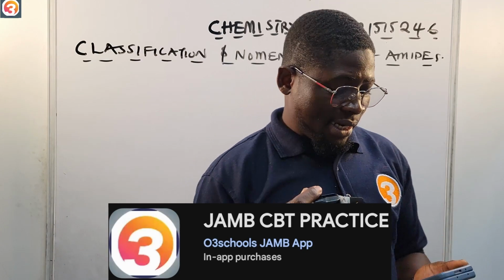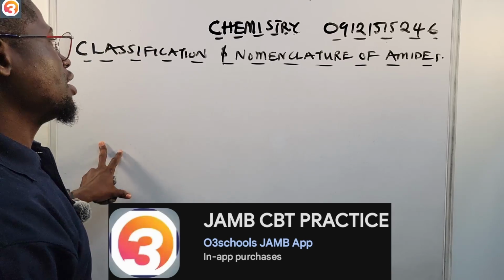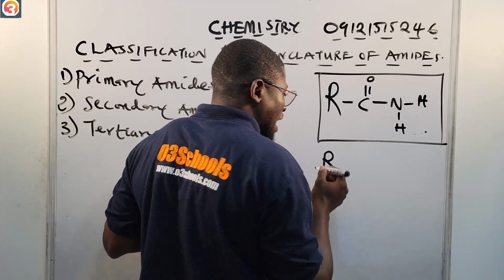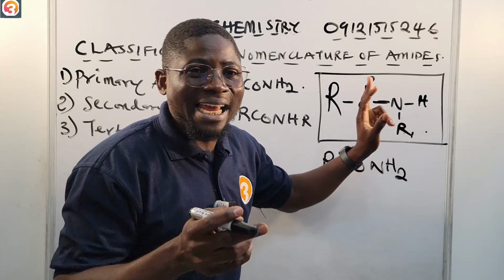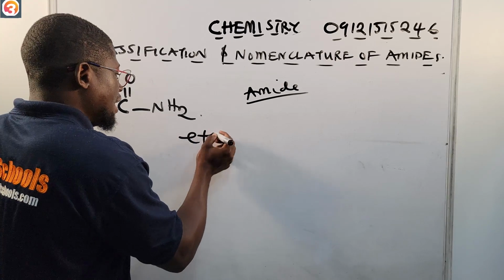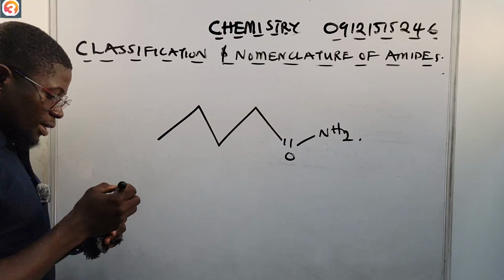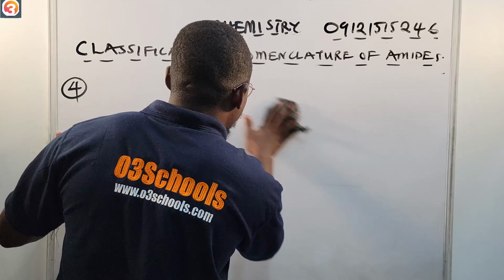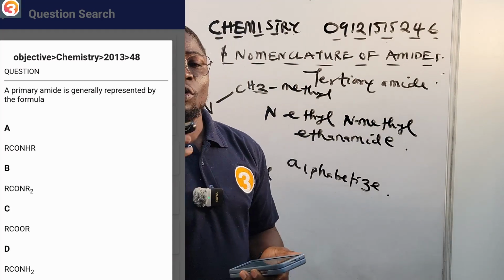JAMB Chemistry 2027 EP 215 - Classification and Nomenclature of Amides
JAMB Chemistry EP 215 - Classification and Nomenclature of Amides + Free JAMB Past Questions & Answers

In this lesson, we study the Classification and Nomenclature of Amides, an important topic in Organic Chemistry. You will learn how amides are classified based on the number of carbon-containing groups attached to the nitrogen atom and the correct IUPAC rules for naming them. This topic is frequently tested in JAMB, WAEC, NECO, and Post UTME Chemistry.

• Classification of Amides

• IUPAC Nomenclature of Amides

• Primary Amides

• Secondary Amides

• Tertiary Amides

• Common Examples

What Are Amides?

Amides are organic compounds derived from alkanoic acids in which the hydroxyl (-OH) group of the carboxyl group is replaced by an amino group (-NH₂) or a substituted amino group.

The functional group of amides is:

–CONH₂

Classification of Amides

Amides are classified according to the number of carbon-containing groups attached to the nitrogen atom.

1. Primary (1°) Amides

Primary amides contain one carbon-containing group attached to the nitrogen atom.

General formula:

R–CONH₂

Examples:

✔ Methanamide (HCONH₂)

✔ Ethanamide (CH₃CONH₂)

✔ Propanamide (C₂H₅CONH₂)

2. Secondary (2°) Amides

Secondary amides contain two carbon-containing groups attached to the nitrogen atom.

General formula:

R–CONHR′

Example:

✔ N-Methylethanamide

3. Tertiary (3°) Amides

Tertiary amides contain three carbon-containing groups attached to the nitrogen atom.

General formula:

R–CONR′₂

Example:

✔ N,N-Dimethylethanamide

Rule 1: Choose the Longest Carbon Chain

Select the longest carbon chain containing the amide functional group (-CONH₂).

This forms the parent compound.

Rule 2: Replace "-oic Acid" with "-amide"

The suffix "-oic acid" of the corresponding alkanoic acid is replaced with "-amide."

Examples:

✔ Methanoic acid → Methanamide

✔ Ethanoic acid → Ethanamide

✔ Propanoic acid → Propanamide

✔ Butanoic acid → Butanamide

Rule 3: Number the Carbon Chain

The carbon atom of the amide group is always Carbon-1.

Numbering begins from the carbonyl carbon.

Rule 4: Name Any Branches

If alkyl substituents are present on the carbon chain:

✔ Identify the substituent.

✔ Assign its position.

✔ Arrange substituents alphabetically.

Example:

CH₃CH(CH₃)CONH₂

✔ 2-Methylpropanamide

Rule 5: Naming Substituents on Nitrogen

If alkyl groups are attached directly to the nitrogen atom, they are indicated using the prefix N-.

Examples:

✔ CH₃CONHCH₃ → N-Methylethanamide

✔ CH₃CON(CH₃)₂ → N,N-Dimethylethanamide

Examples of IUPAC Names
Molecular Formula IUPAC Name
HCONH₂ Methanamide
CH₃CONH₂ Ethanamide
C₂H₅CONH₂ Propanamide
CH₃CH₂CH₂CONH₂ Butanamide
Importance of Proper Nomenclature

✔ Provides a unique international name for every amide.

✔ Eliminates confusion in naming.

✔ Helps identify molecular structures.

✔ Facilitates scientific communication.

🔥 Amide Functional Group

🔥 Primary, Secondary and Tertiary Amides

🔥 N-Substituted Amides

🔥 Methanamide

🔥 Ethanamide

1. The functional group of an amide is?

A. –COOH

B. –OH

C. –CONH₂

D. –NH₂

Answer: C

2. The IUPAC name of CH₃CONH₂ is?

A. Ethanamine

B. Ethanamide

C. Ethanoic acid

D. Ethanal

Answer: B

3. In IUPAC nomenclature, the suffix used for amides is?

A. -amine

B. -oic acid

C. -amide

D. -ol

Answer: C

4. In naming amides, the carbonyl carbon is assigned the number?

A. 0

B. 1

C. 2

D. 3

Answer: B

5. Which prefix is used to indicate an alkyl group attached directly to the nitrogen atom of an amide?

A. O-

B. C-

C. N-

D. P-

Answer: C

✔ Amides are organic compounds containing the amide functional group (-CONH₂).

✔ They are classified as primary (R–CONH₂), secondary (R–CONHR′), and tertiary (R–CONR′₂) based on the number of carbon-containing groups attached to the nitrogen atom.

✔ In IUPAC nomenclature, the suffix "-amide" replaces the "-oic acid" ending of the corresponding alkanoic acid.

✔ The carbonyl carbon of the amide group is always Carbon-1.

✔ Alkyl groups attached directly to the nitrogen atom are indicated using the prefix N-, such as N-methylethanamide and N,N-dimethylethanamide.

✔ Correct classification and nomenclature are essential for identifying amides and are frequently examined in JAMB, WAEC, NECO, and Post UTME Chemistry.